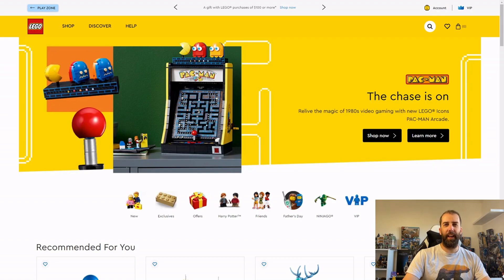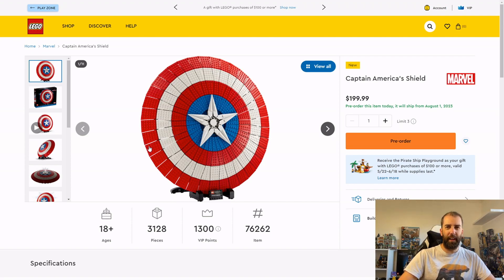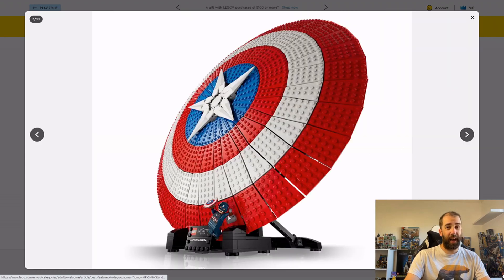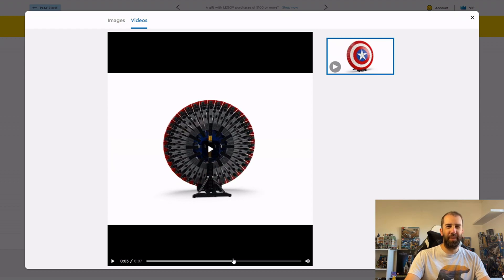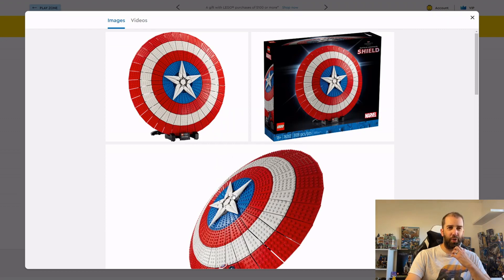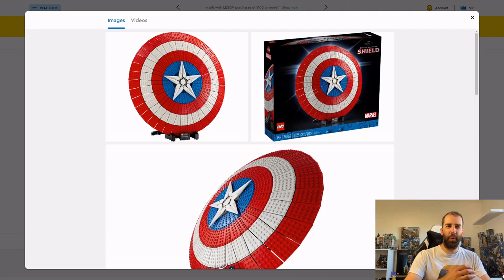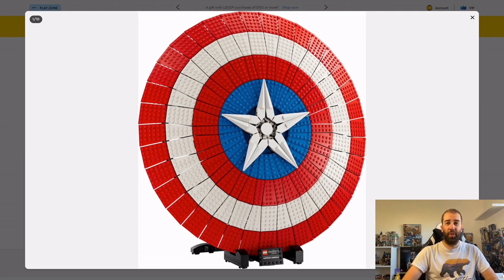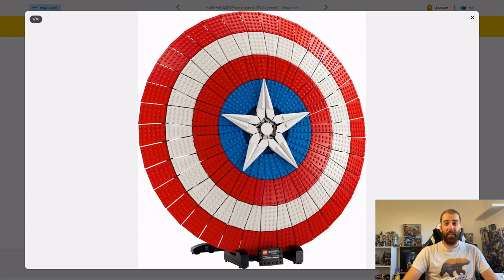Lego Marvel Captain America's Shield 76262 Official Reveal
Lego have officially announced the Marvel Captain America Shield set. This set will be launching on August 1st 2023 and will cost an eye watering £179.99/$199.99/€209.99